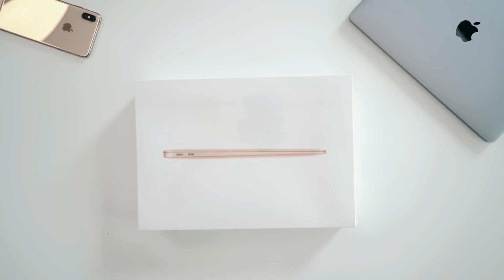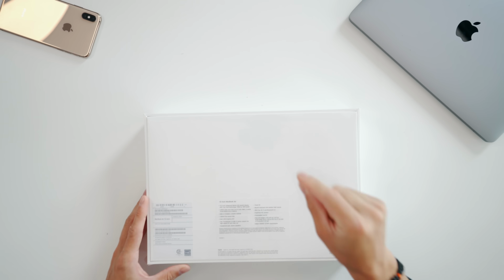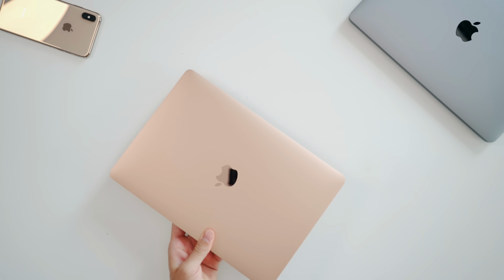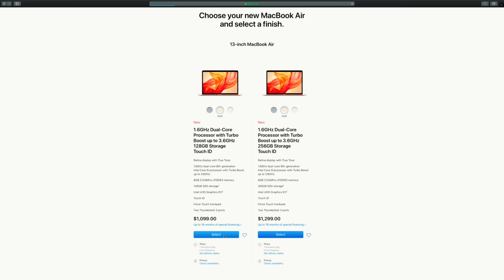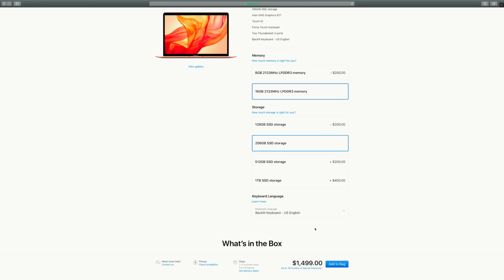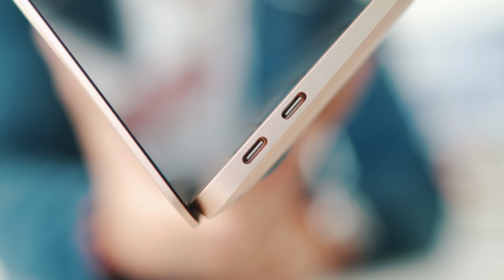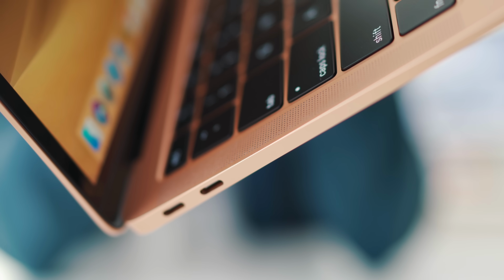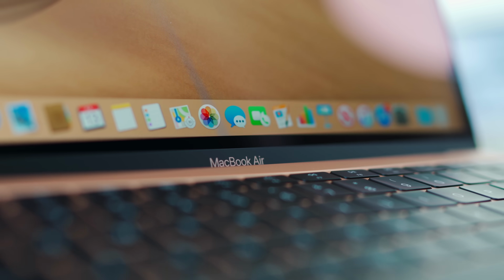2019 MacBook Air UNBOXING and Setup!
The 2019 MacBook Air has finally been updated and it approves on the big update from last year. The big changes are internally with the 8th gen Intel Dual Core and the True Tone Display. Love the portability of this guy?